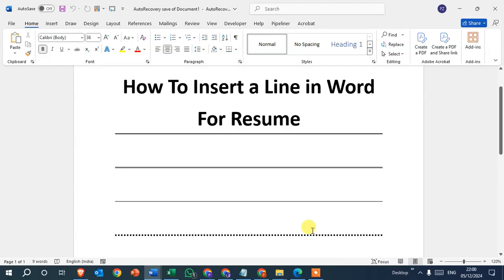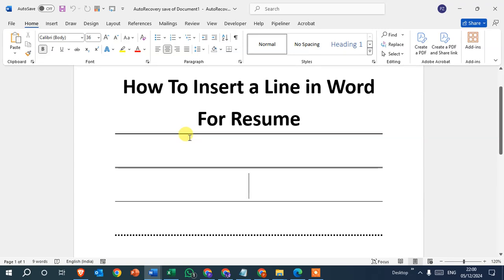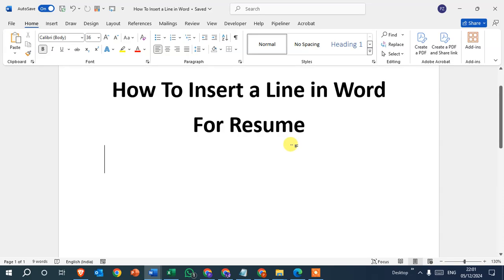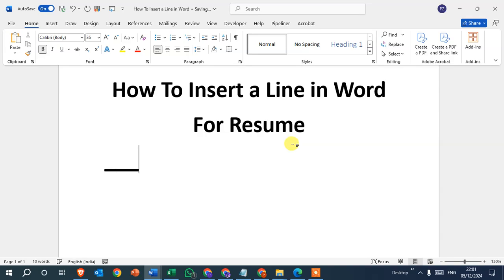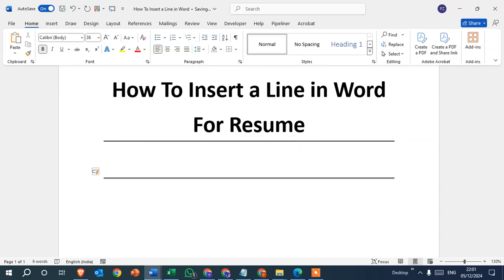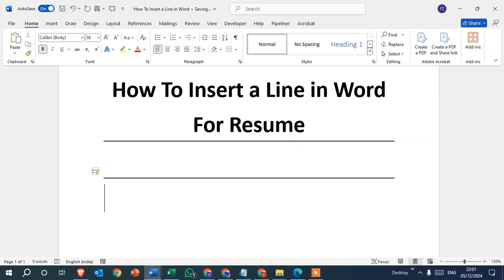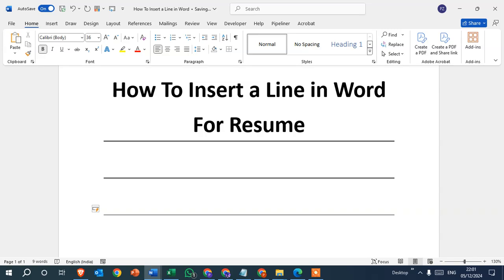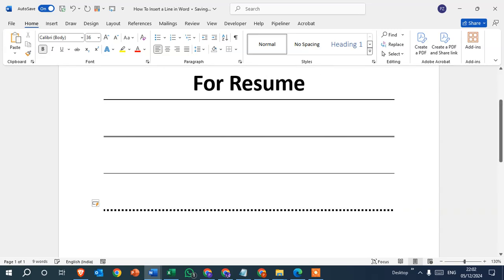How To Insert A Line In Word For Resume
In this video, we will learn how to insert a line in a Word document for your resume using simple shortcut methods. Watch as we demonstrate how to use underscores, equal signs, dashes, and backticks to create different styles of lines effortlessly.

Follow along to quickly insert stylish lines in your resume with just a few keystrokes. This easy method is perfect for formatting your document with professional lines in no time.